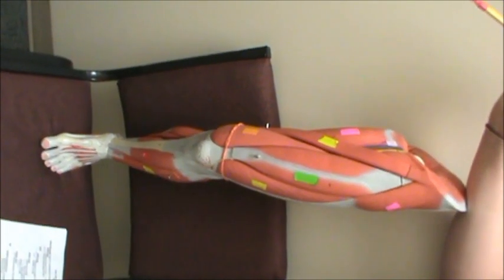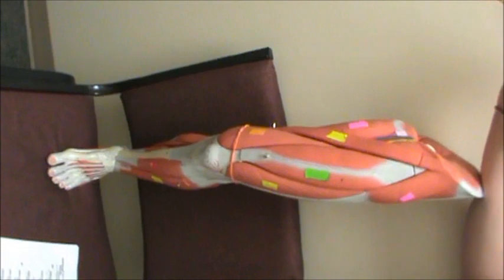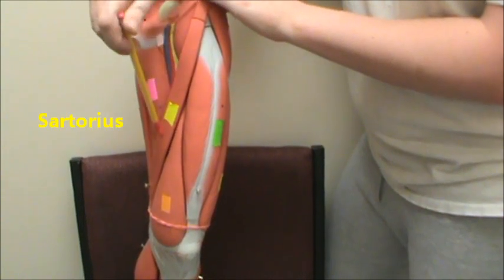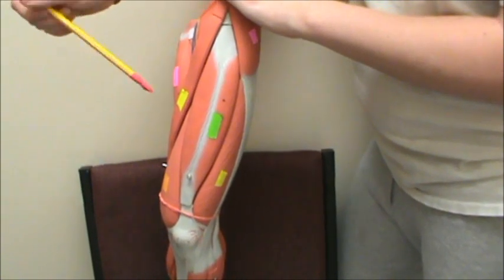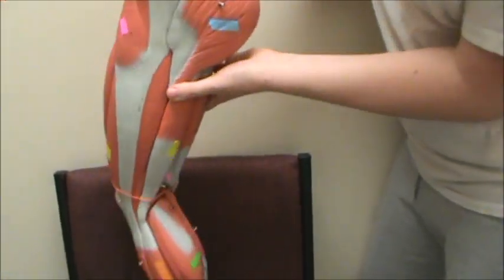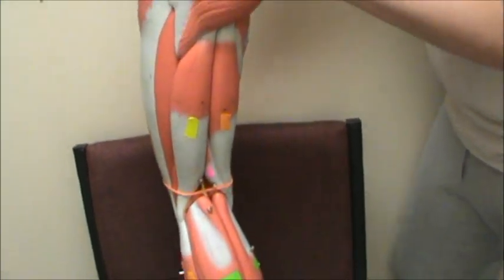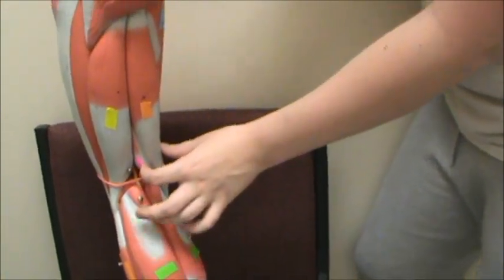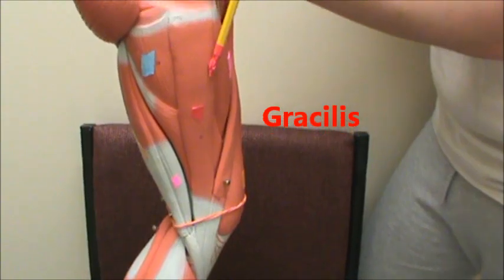360 Degree View of Thigh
This is a "360 degree" video of the thigh, detailing the following:

Adductor Longus (Pink)
Pectineus (Skipped -- It is in light pink up by the veins/nerves, etc)
Sartorius (Yellow)
Vastus Medialis (Orange)
Rectus Femoris (Green)
Vastus Intermedius (Not shown -- Deep to Rectus Femoris)
Vastus Lateralis (Yellow)
Tensor Fasciae Latae (Pink -- Pronunciation Correction: Lah TUH not Lah Tay [lah tay is a joke for another video])
Gluteus maximus (Blue)
Gluteus Medius and Gluteus Minimus (Not Shown)
Biceps Femoris (Yellow)
Semitendinosus (Orange)
Semimembranosus (Pink) Pronunciation Correction -- Sorry, it's OSUS, not EOUS sound.
Adductor Magnus (Blue)
Gracilis (Red)